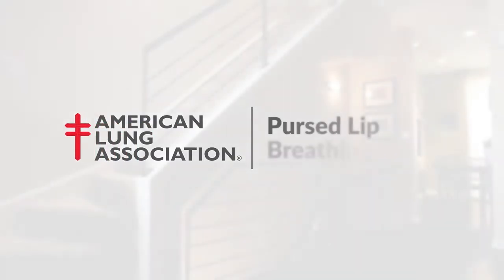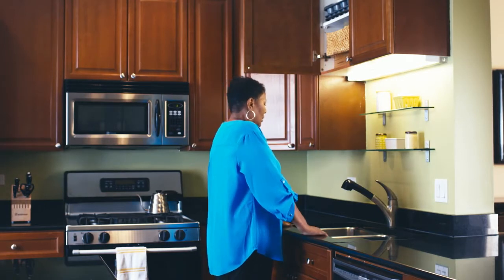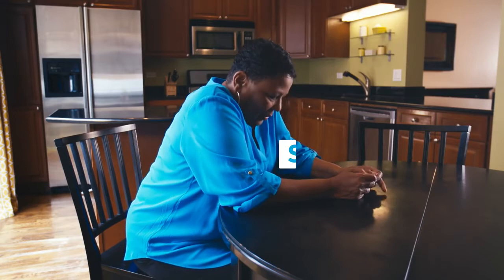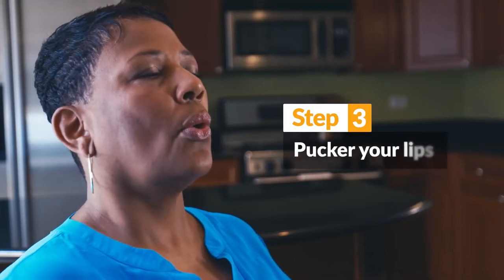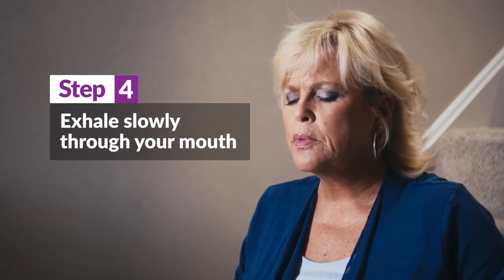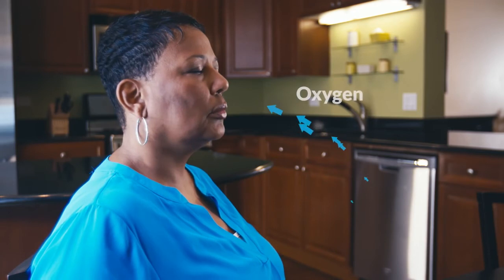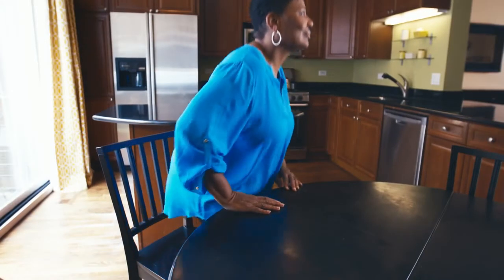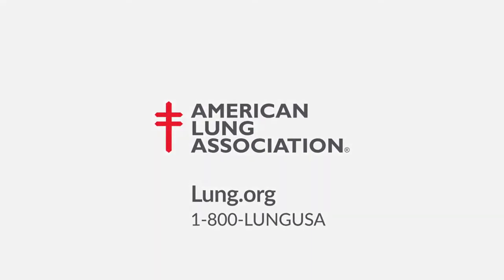Lung Support Review - Dietary Supplements, General Health Products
Introduction;
Lung Support is a dietary supplement that has become increasingly relevant in the world today. Featuring vitamin C, vitamin K (menaquinone), antioxidants, targeted botanicals, and a healthy serving of Cordyceps mushroom extract, Lung Support provides nutritional support for a healthy respiratory system.

Essential Vitamins
Vitamin C is well-known for supporting the immune system, but it has specific benefits for the lungs too. Vitamin K supports healthy levels of Matrix Gla Protein, which in turn supports the elastin that’s so important for healthy, pliable lungs

Antioxidants & Botanicals
Quercetin, Citrus Bioflavonoids, and Pine Bark extract are all potent herbal compounds that support the body’s antioxidant potential. Feverfew, Butterbur, and Stinging Nettle are botanicals that are associated with support for the respiratory system in traditional practices, and the science is following closely behind.